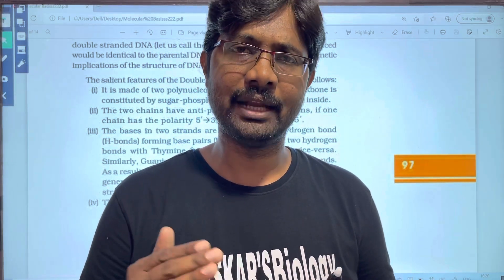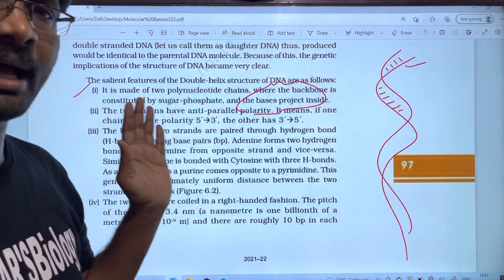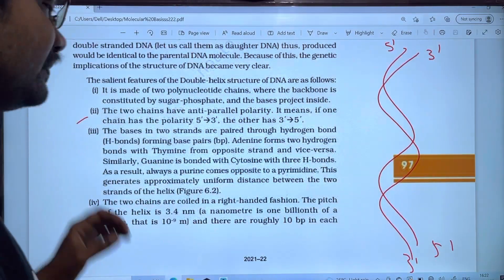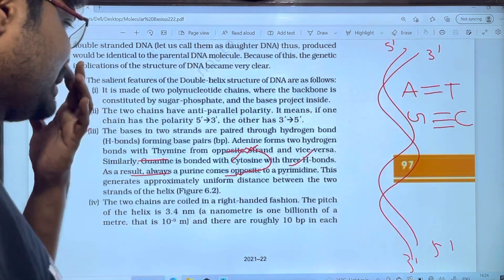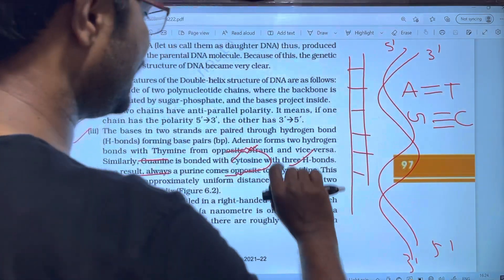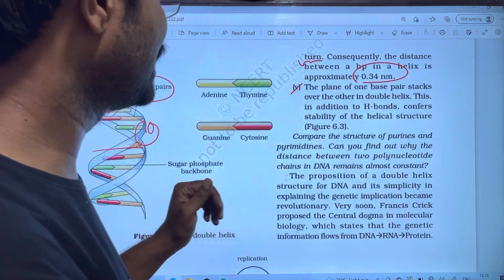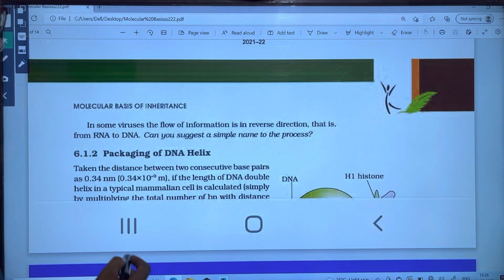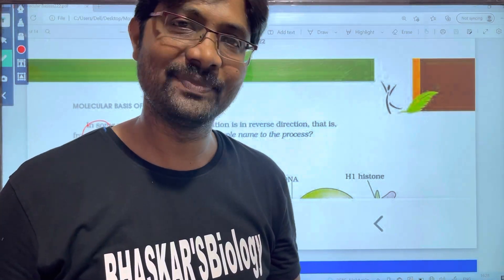The Salient Features of Double Helix Structure of DNA || Molecular Basis of Inheritance || PART 5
Molecular Basis of Inheritance chapter line to line Explanation
EAPCET Classes
NEET Classes